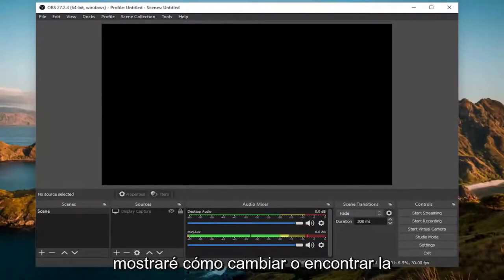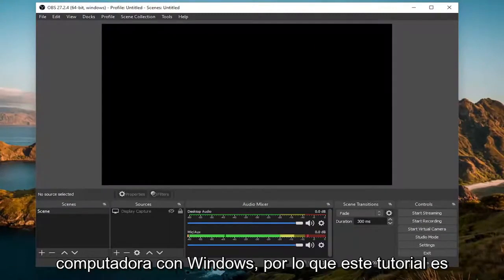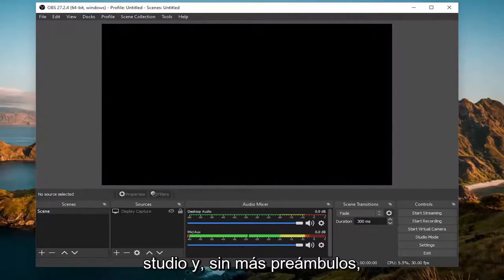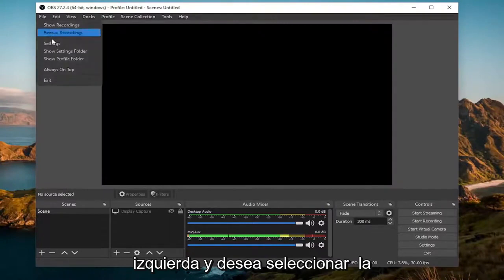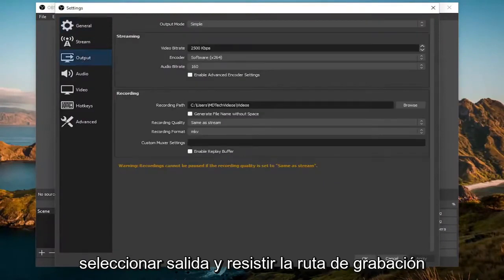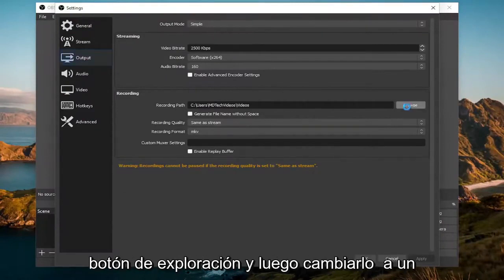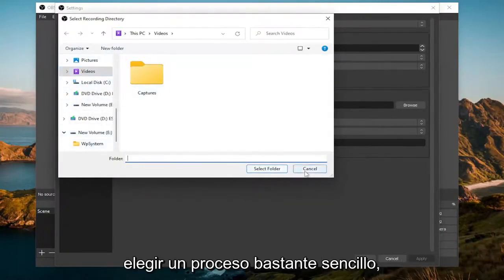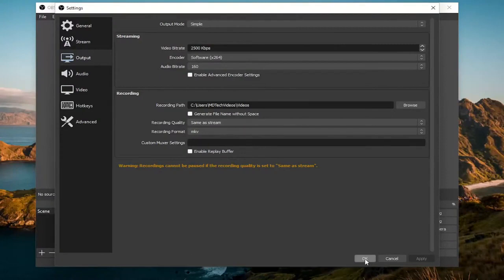¿A dónde van las grabaciones de OBS?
Cómo cambiar/encontrar la ubicación de la carpeta de grabación de OBS [Tutorial]

Cuando está creando contenido de calidad usando OBS, quiere asegurarse de que su arduo trabajo se guarde. Aquí es donde OBS guardará sus grabaciones, cómo cambiar la ruta de destino para guardar y cuánto espacio puede necesitar.

En el video de hoy, puede aprender dónde se guardan las grabaciones de video OBS. Este video luego habla sobre los formatos de grabación y lo que hay que tener en cuenta. Un gran consejo es aprender a grabar en OBS mientras se transmite. Cuando esté transmitiendo en vivo, debe considerar su ancho de banda disponible. Pero, cuando está grabando, no necesita preocuparse por las velocidades de carga. Por lo tanto, generalmente puede grabar videos con OBS en una tasa de bits más alta (calidad de video) que la tasa de bits con la que está transmitiendo.